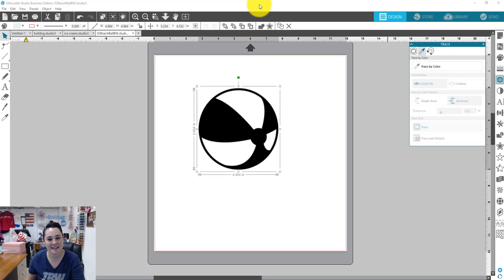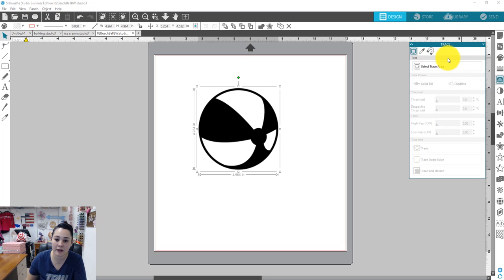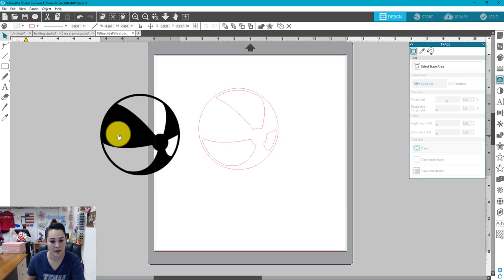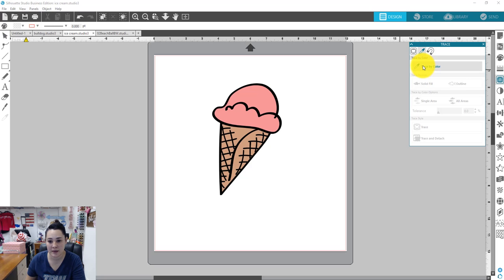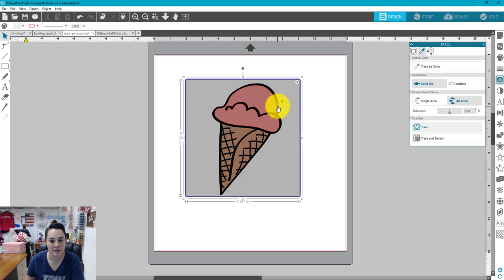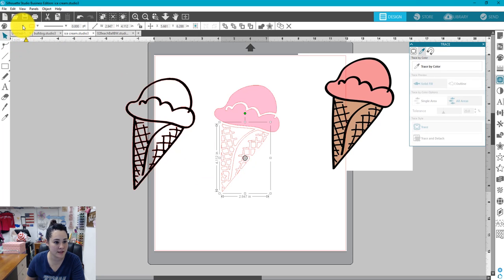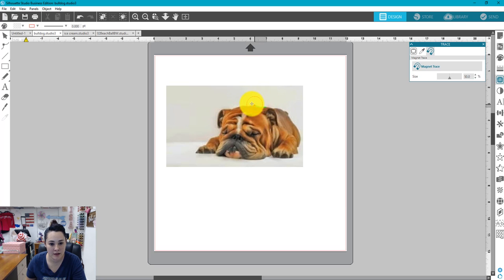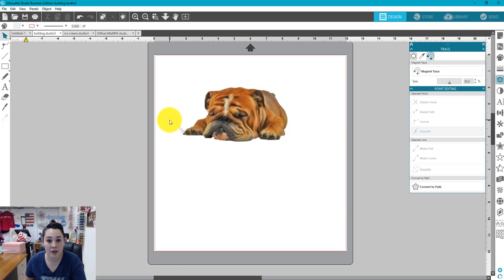How to Use the Tracing Feature in Silhouette Studio Version 4.0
This tutorial shows users an overview of Tracing in Silhouette Studio 4.0. In addition to the trace feature in previous versions of Silhouette Studio, this video will cover two new trace features: Trace by Color and Magnet Trace.